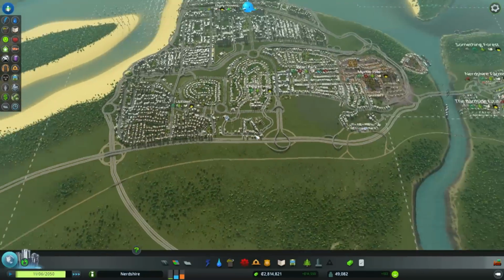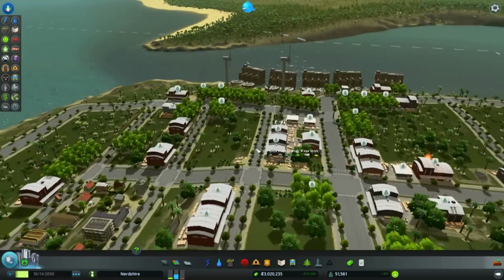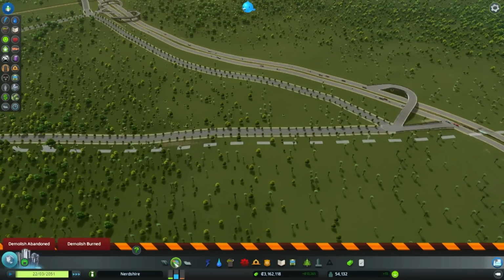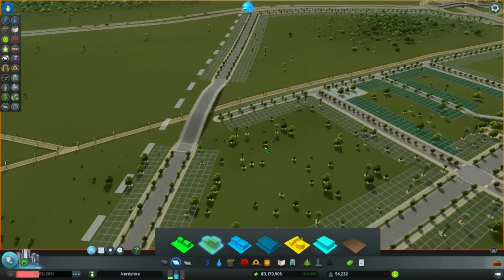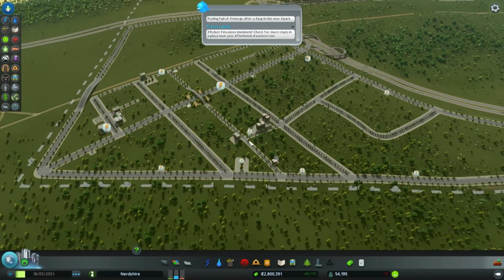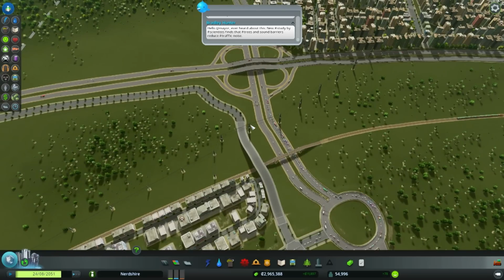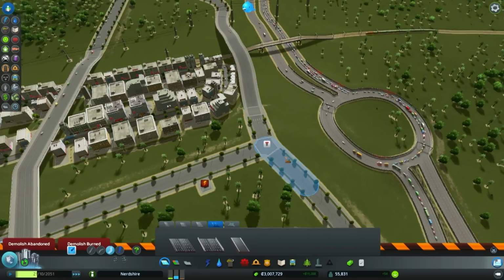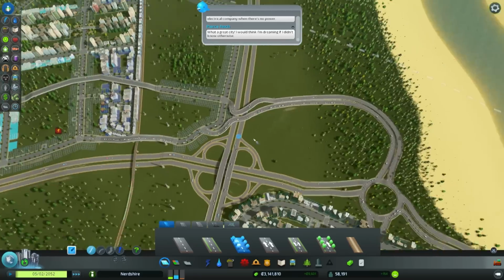DESPERATE MEASURES | Cities: Skylines [#13]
It's time to build the city of dreams in Cities: Skylines!

► TwitchTV...

► TwitchTV...

► PC Specs...